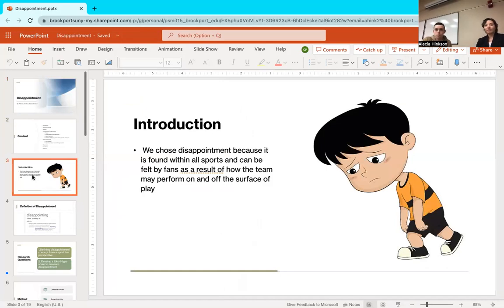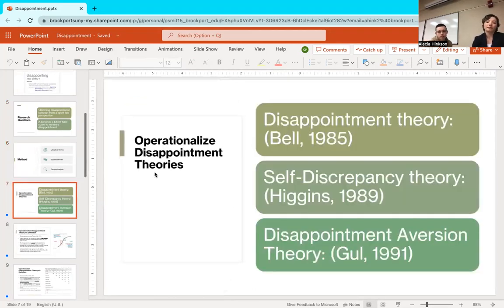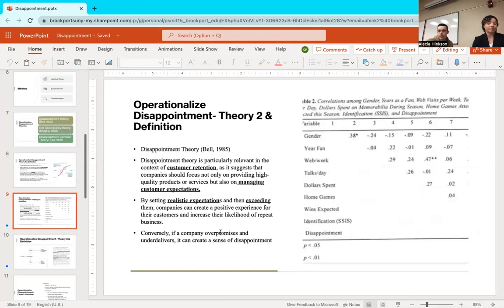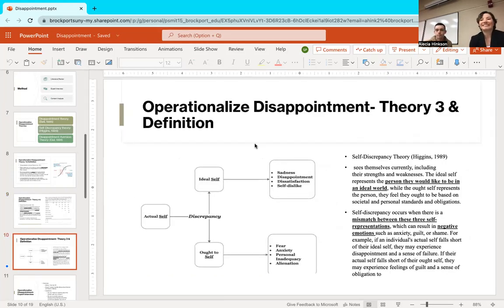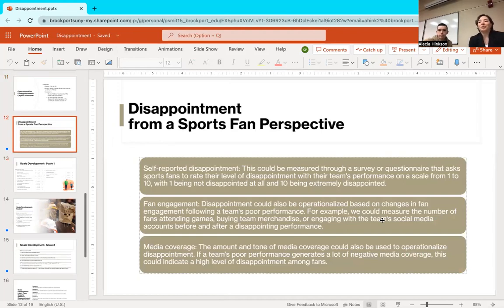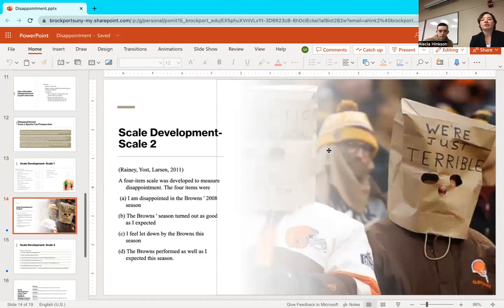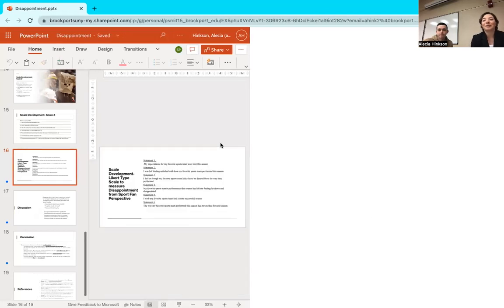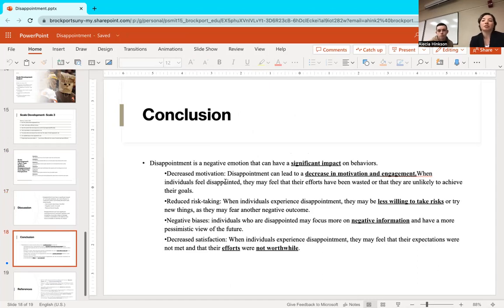Disappointment From a Sports Fan Perspective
Alecia and Patrick's presentation